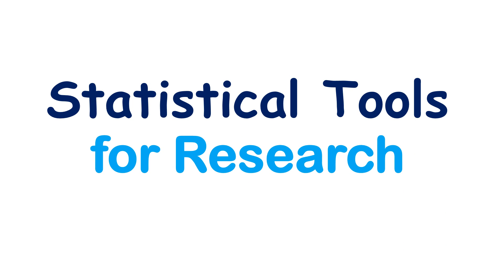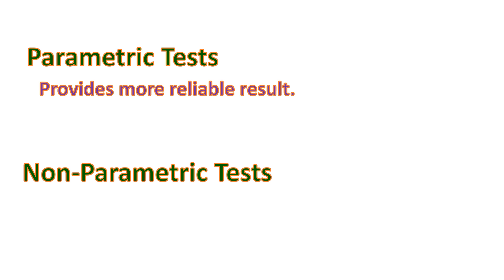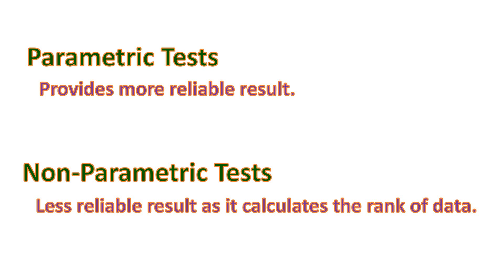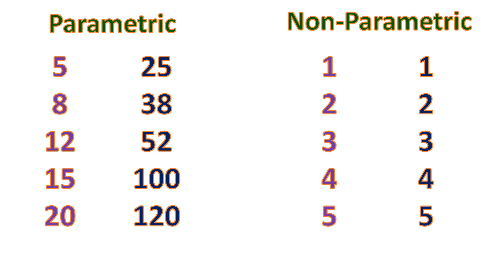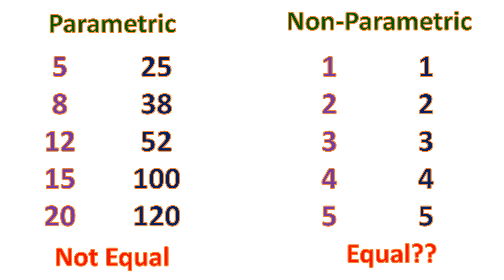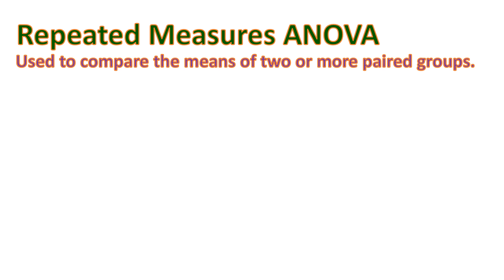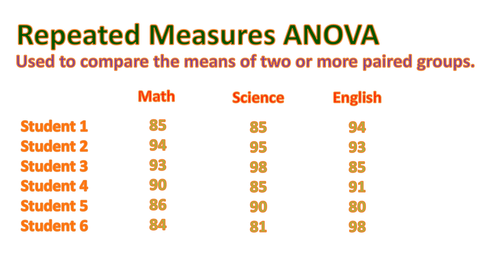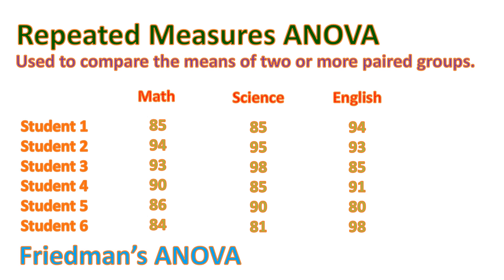The Secret Weapons of Research: Statistical Tools Revealed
This video enumerates the important statistical tools for research and its purpose.